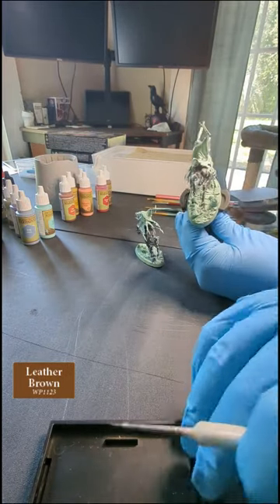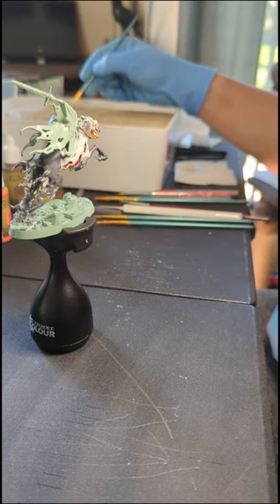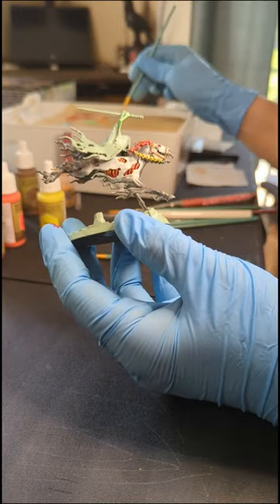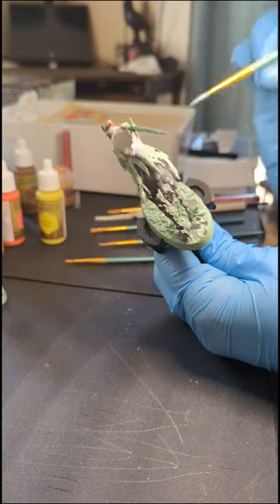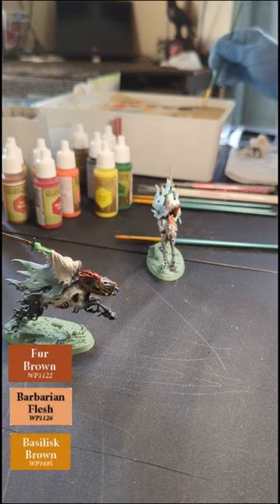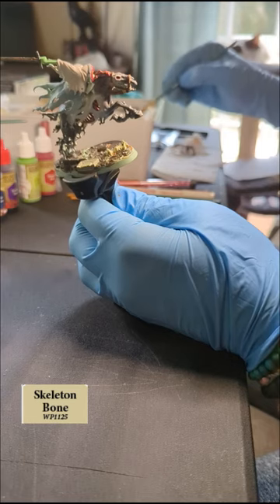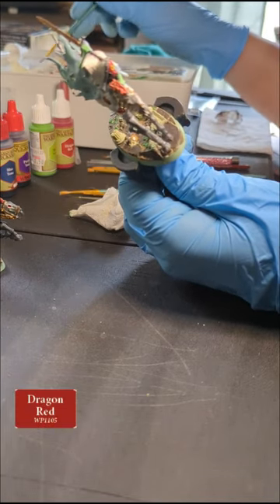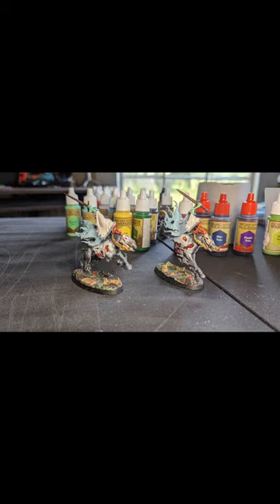Dreadblade Harrow Painting